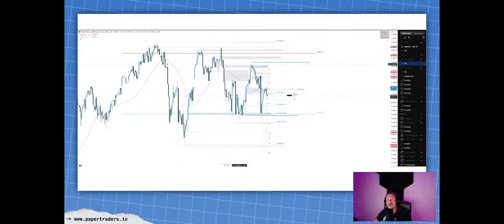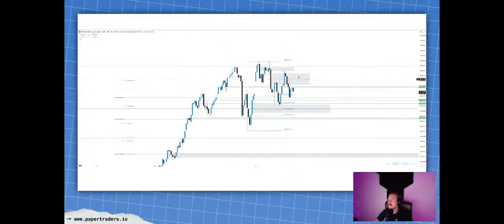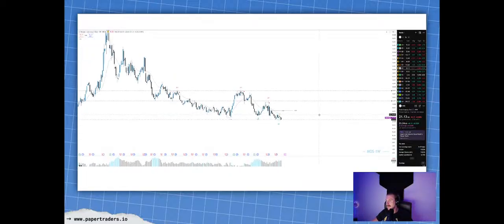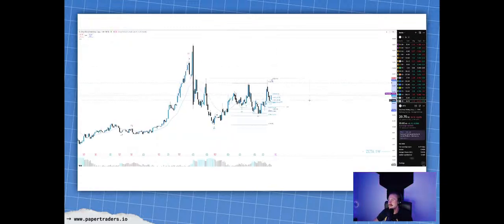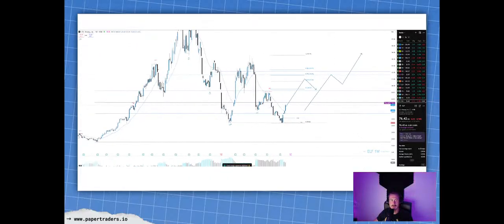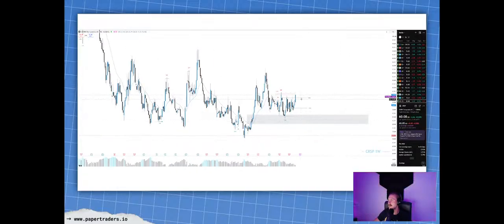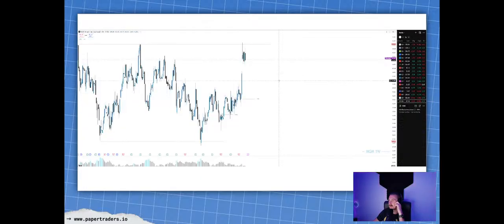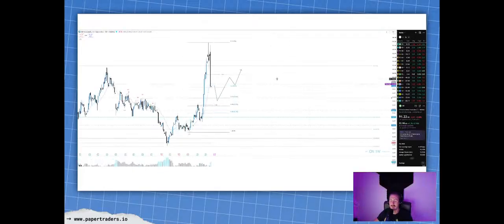🔴 LIVESTREAM: Weekly Prep (7/5/2026)